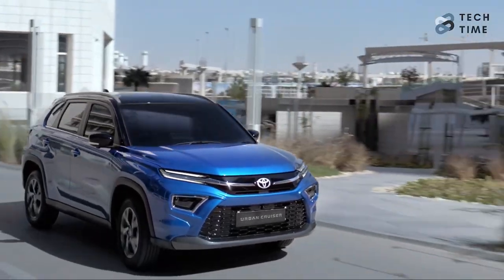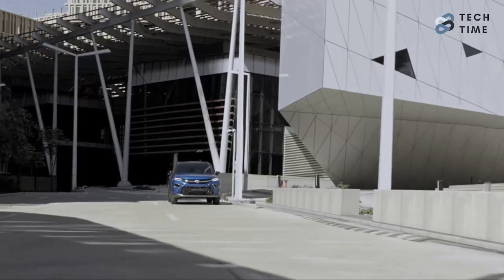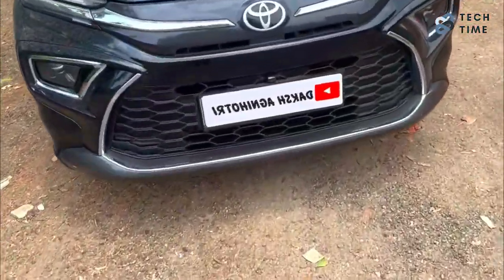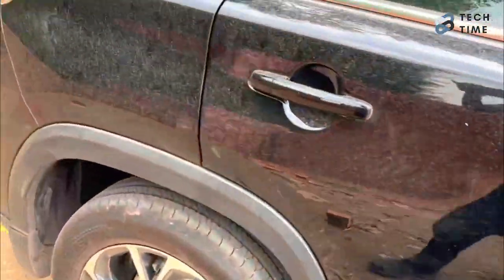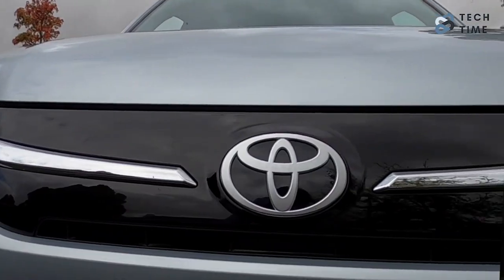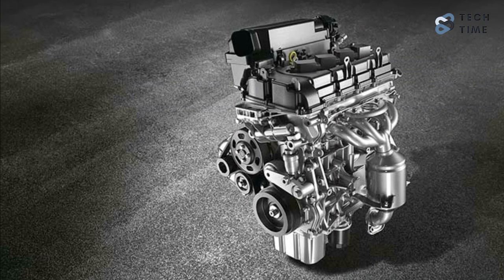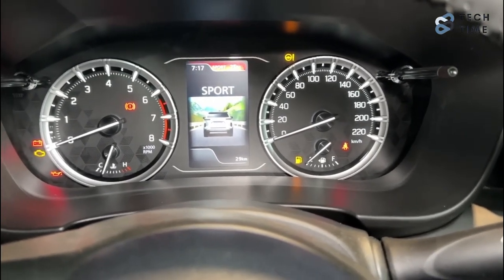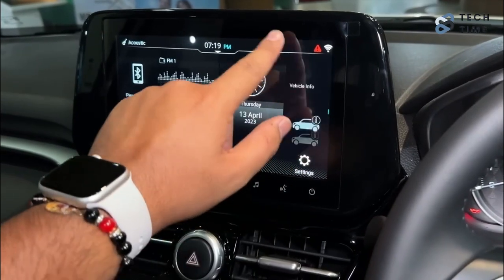The NEW 2023 Toyota Urban Cruiser Hyryder - AMAZING Compact Crossover SUV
When it comes to the mid-size SUV and crossover segment, Toyota has quite a lot of cars there. Some might even say that Toyota dominates this market. And each year, they make sure that they make these cars better so that they can have the upper hand. Now, it is time for the Urban Cruiser Hyryder to be upgraded and made better. The 2023 Toyota urban cruiser Hyryder is here and is definitely better than its predecessor. There are a few changes to the exterior, interior, and probably the powertrain. So, what’s new with the 2023 Toyota Urban Cruiser Hyryder? Let’s find out, shall we? Hope you enjoy!